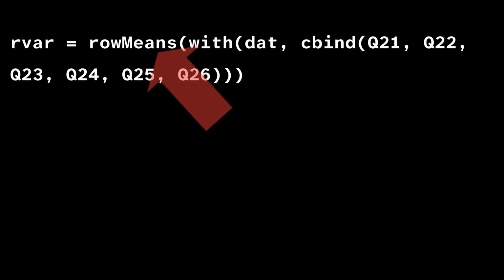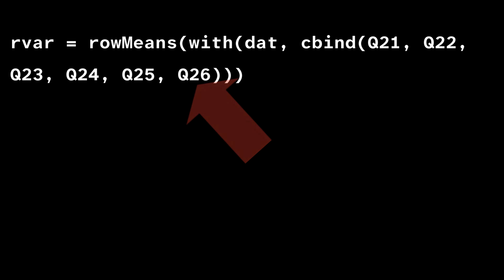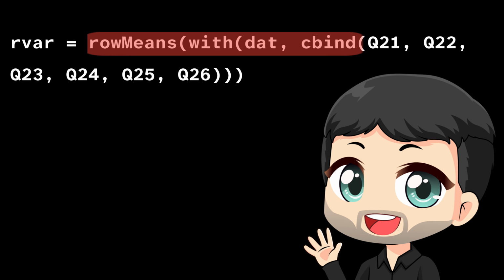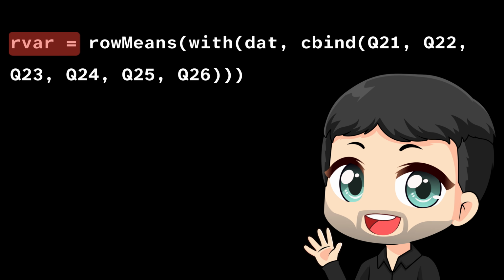Using the with() command in R to make your code easier to read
We're looking at the with() command in R.

It's a command in base R, so part of every R installation without fancy packages. Especially when we have many variables, the with() command allows us to make the code easier to read.

With the with() command, we tell R which dataset we want to use, and then what we want to do with it -- without repeating the name of the dataset.

00:00 Introduction
00:25 with() command
00:36 Example
00:58 Practice